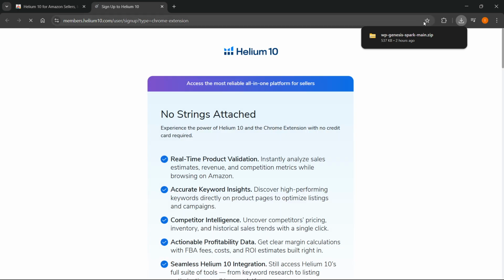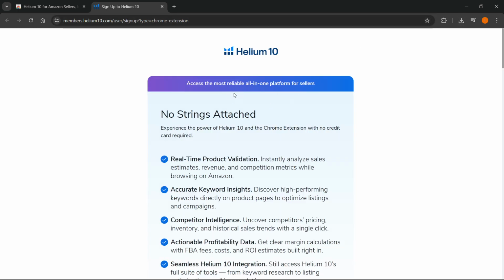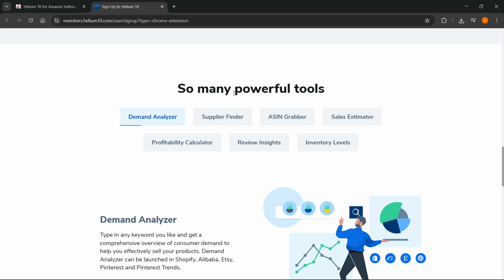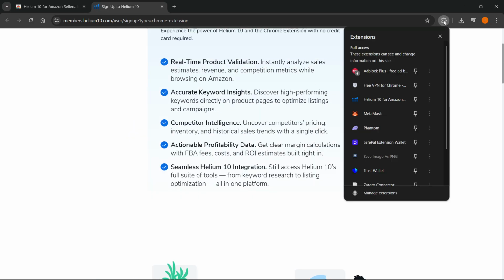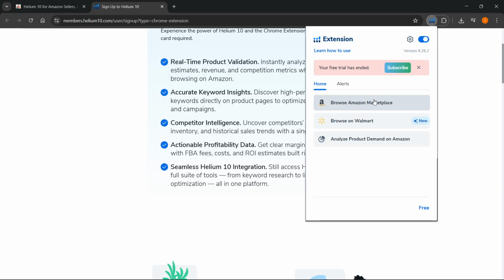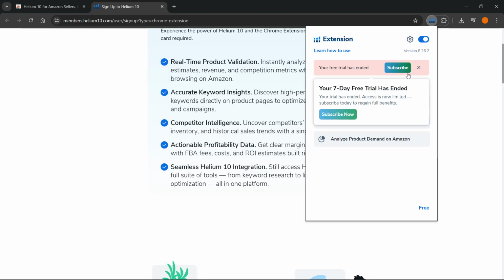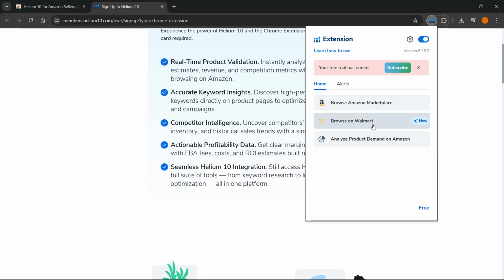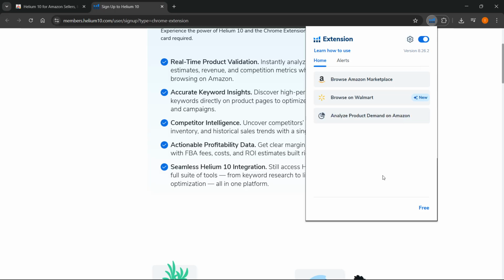How To INSTALL Helium 10 Chrome Extension (QUICK & EASY) 2026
In this video, I'll show you how to install the Helium 10 Chrome extension. This is a full guide on how to add and set up the extension quickly and easily in 2026. In case you've been trying to learn how to install the Helium 10 Chrome extension, this is the video you need to see!